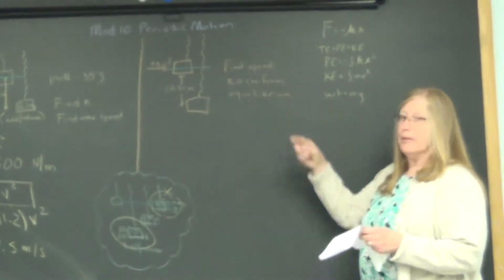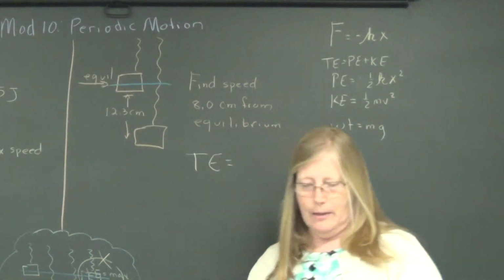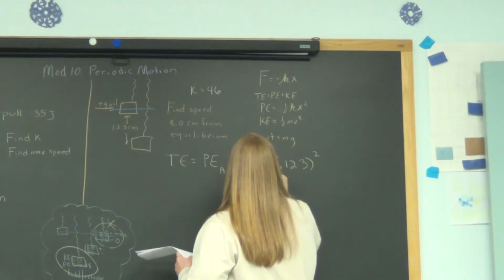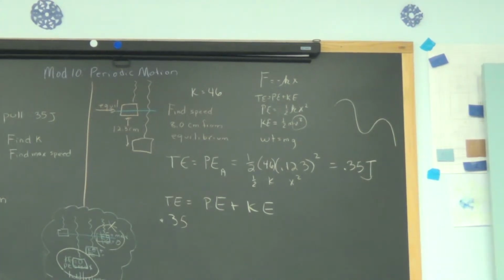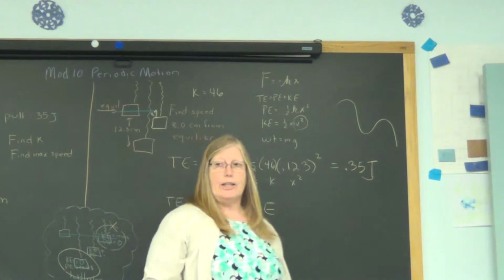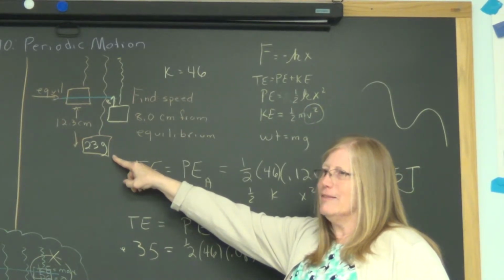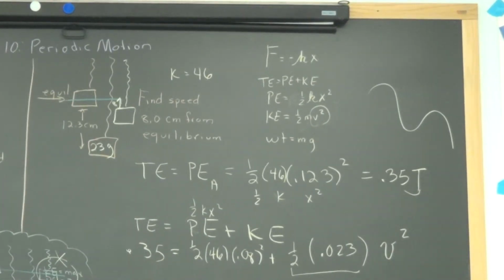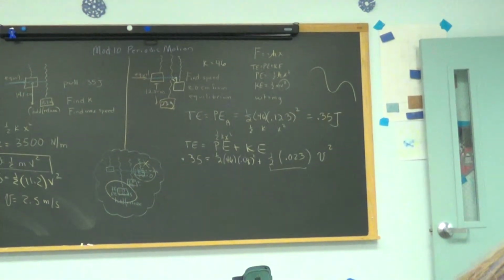Physics 4/4/16 Part 2